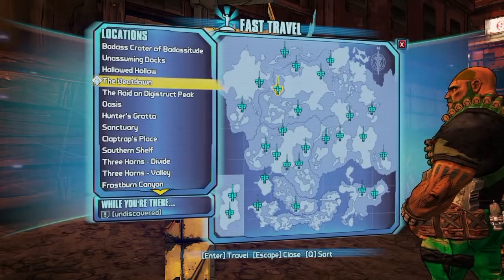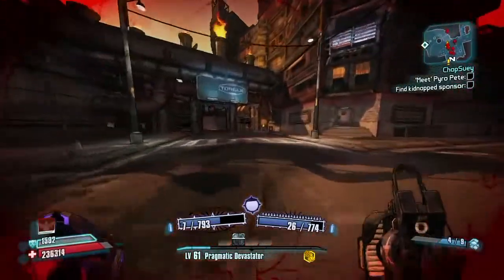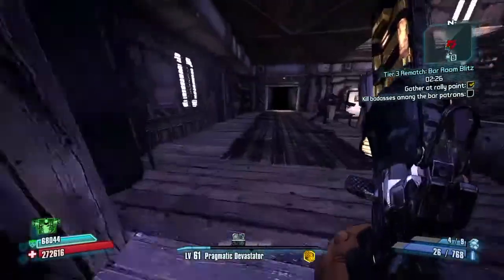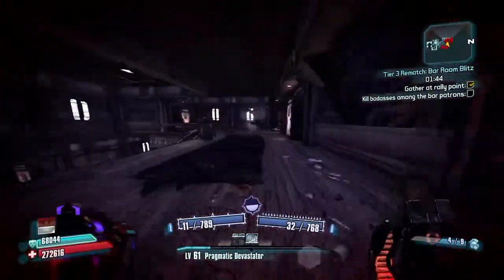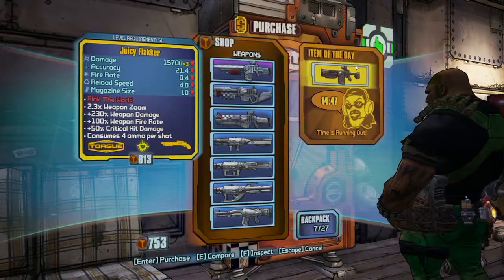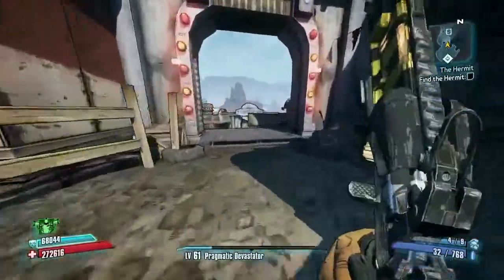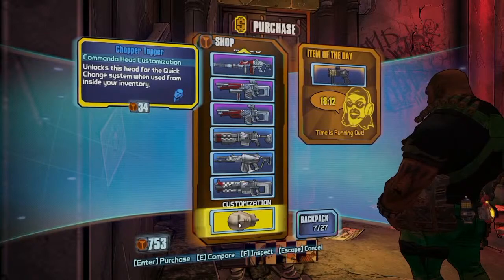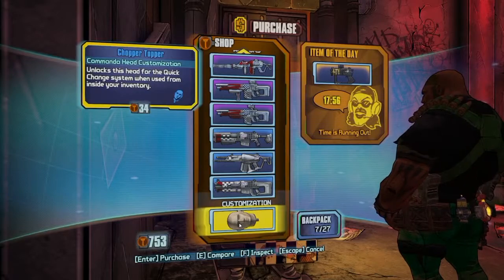Borderlands 2 NOT SO QUICK::Torgue Token::farming guide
Hey guys,

Something different today. This is a longer video showing the easy way to get any Torgue legendary you could ever want using Torgue Tokens. It's a little grindy, but way less effort than regular farming.